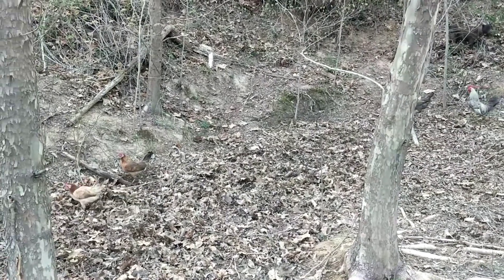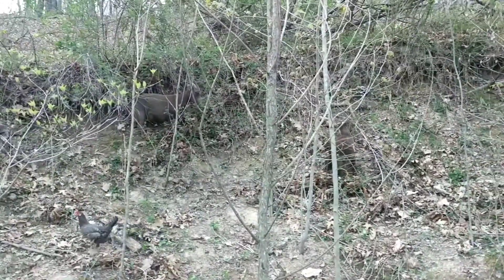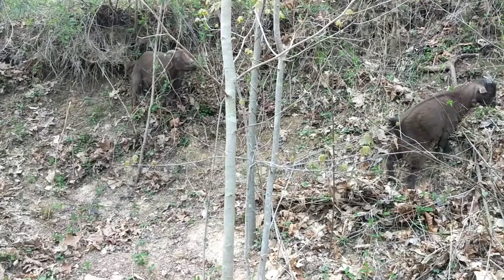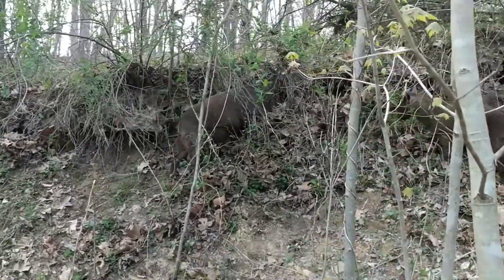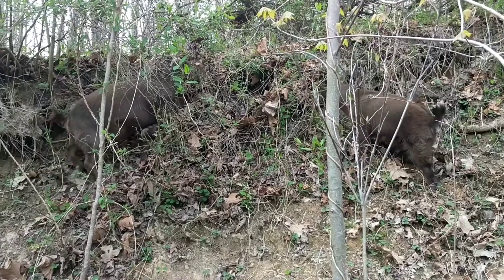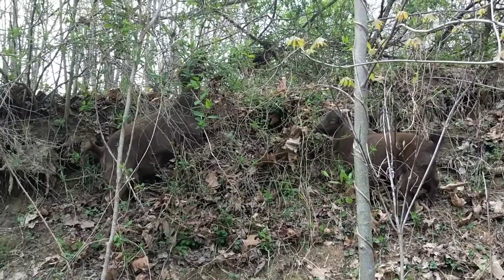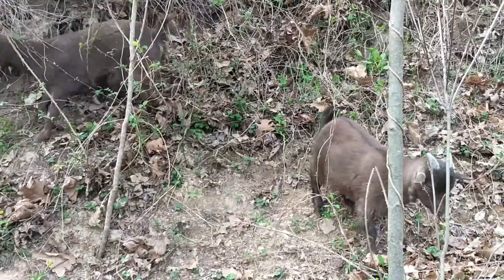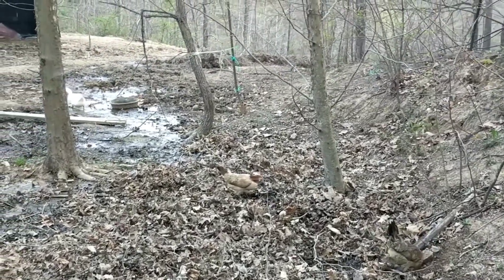Free Ranging Animals on the Survival Homestead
Goats, chickens, guinea fowls and more can free-range on a survival homestead IF you have enough space. However, free-ranging brings with it more security issues, since your livestock is more vulnerable to predators.

The only livestock you shouldn't be free-ranging are hogs, since they tend to lose from their fat when getting exercise. This means less protein for you when you decide to butcher them.